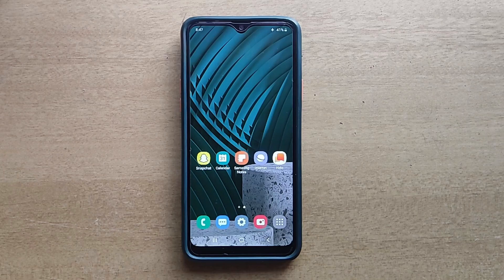How To Turn Off Large Mouse In Samsung Galaxy Mobile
Included contents in this video:

1.How to Turn Off Large Mouse In Samsung Galaxy Mobile

2.How to Deactivate Large Mouse In Samsung Galaxy Mobile

3.How to Disable Large Mouse In Samsung Galaxy Mobile

4.How to Cancel Large Mouse In Samsung Galaxy Mobile

5.How to Stop Large Mouse In Samsung Galaxy Mobile

Shortcut:  Menu Guide :

Samsung A30
Samsung A20 4G
Samsung A12
Samsung A03
Samsung A10
Samsung A21
Samsung A22
Samsung A6
Samsung A31
Samsung A50
Samsung A51
Samsung A52
Samsung A53
Samsung F12
Samsung F13
Samsung F20
Samsung F22
Samsung M12
Samsung M13
Samsung M21
Samsung M30
Samsung M31
Samsung M32
Samsung M33
Samsung M35
Samsung M51
Samsung M52 5G
Samsung M53
Samsung M33
Samsung M13
Samsung M23
Samsung M50